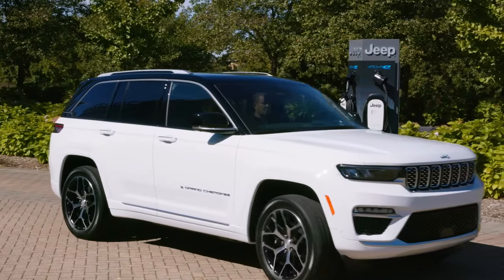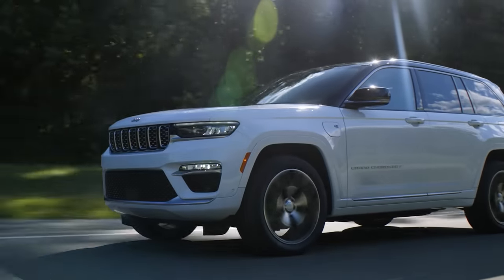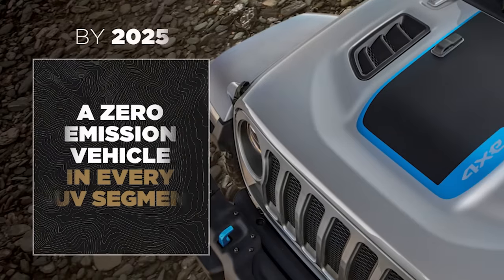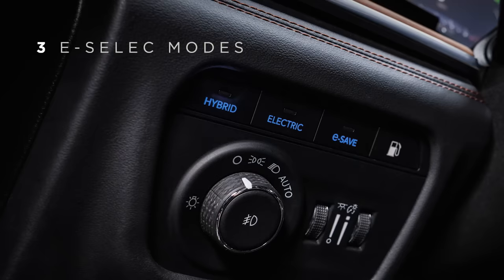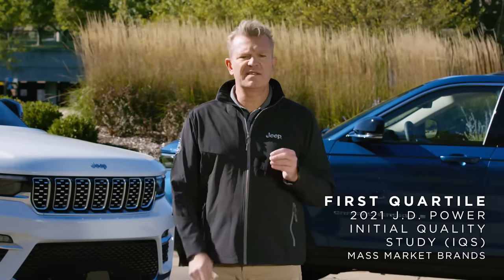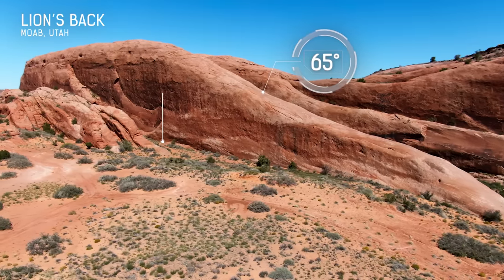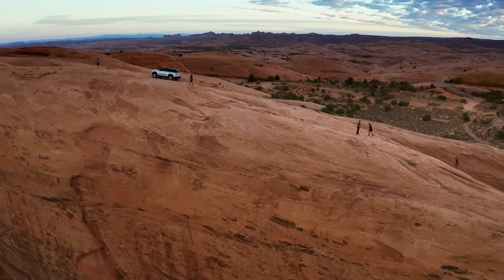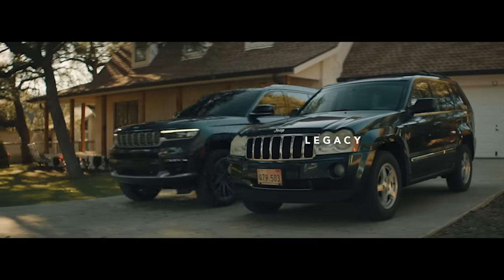Jeep® | The All-New 2022 Grand Cherokee Reveal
Uncompromising capability and cutting-edge design. Introducing the all-new 2022 Grand Cherokee and Grand Cherokee 4xe. Coming winter 2021.

For 80 years, the Jeep® name has been indelibly associated with freedom, authenticity, adventure, and passion. These are vehicles for “dreamers and doers” - forging extraordinary, uncommon bonds between themselves and their owners because adventure is found in every Jeep® vehicle’s DNA. The Jeep® badge stands for more than a brand. In truth, it’s a badge of honor.